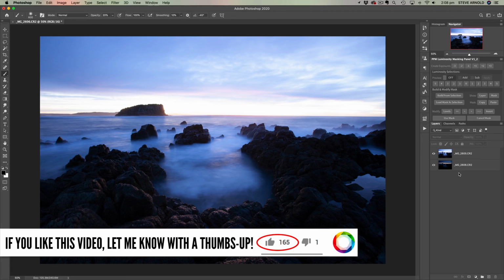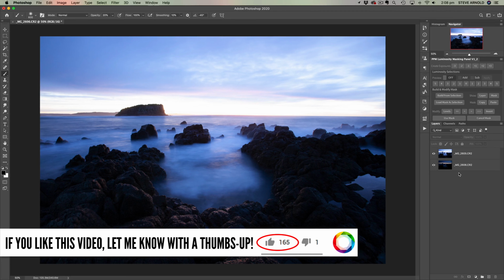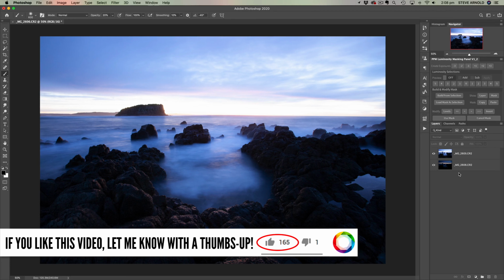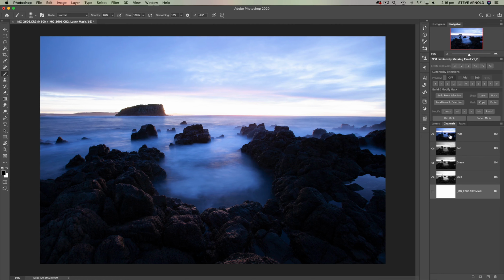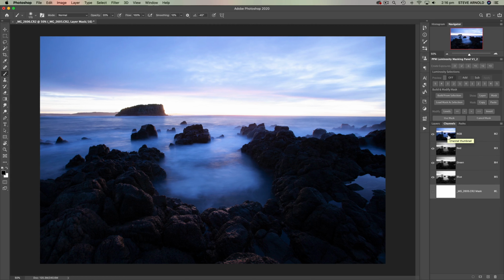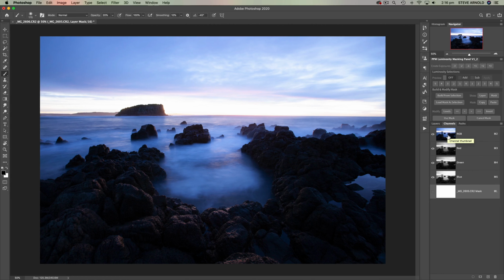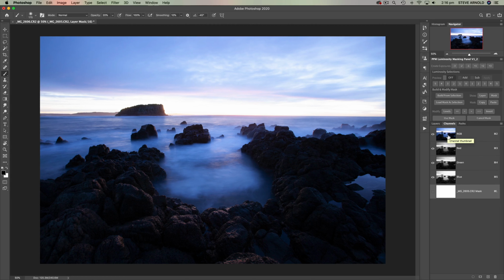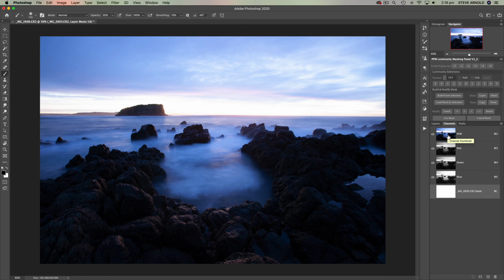Exposure Blending in Photoshop For Beginners [PART 2 - NEXT STEPS]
Today we are building on what I covered in my previous exposure blending in Photoshop for beginners video.

These next steps are a natural progression from that beginner level video, so if you're completely new to exposure blending then I'd recommend you check my previous video first then come back and watch this one.

Or if you're ready to take these next steps to start moving you from a beginner level to an intermediate level photoshop user when it comes to exposure blending, then you're in the right place so watch this one all the way to the end.